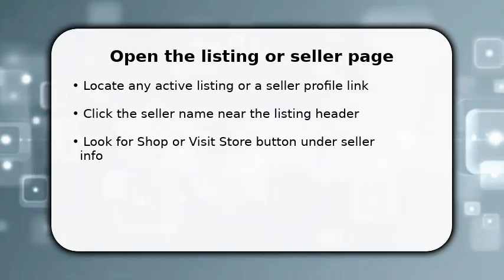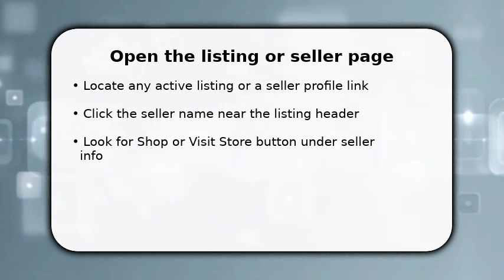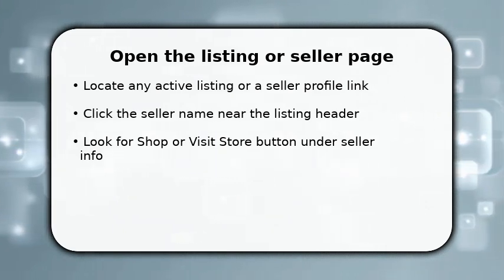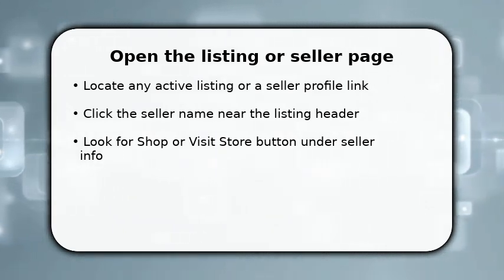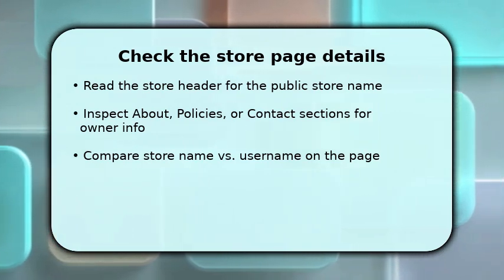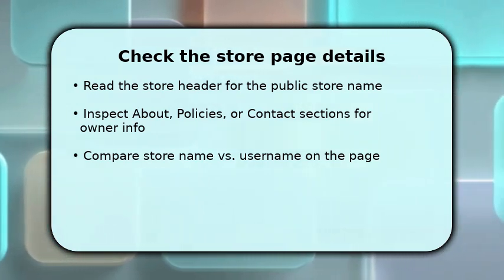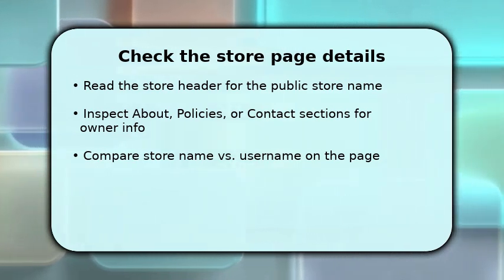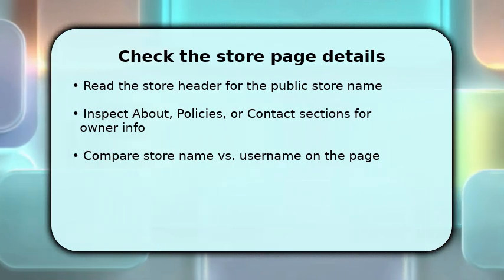How to Find Store Name on Ebay - Step by Step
Discover the name of a store on eBay through our comprehensive guide. Learn step-bythy methods to identify sellers and their businesses, ensuring authenticity before making any purchases.

find ebay seller, ebay buy from unknown, identify ebay shop name, verify eBay store credibility, how to find ebay merchant identity, step-by-step guide for finding ebay sellers, authenticate ebay stores on sale, spotting legitimate ebay businesses, ebay seller identification process, trustworthy ebay merchants